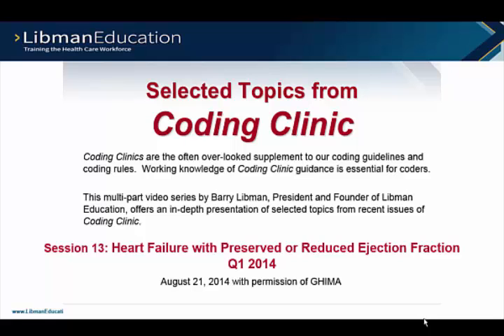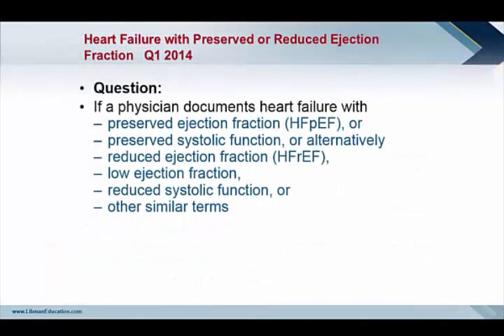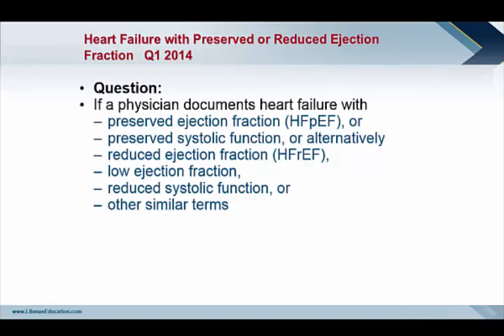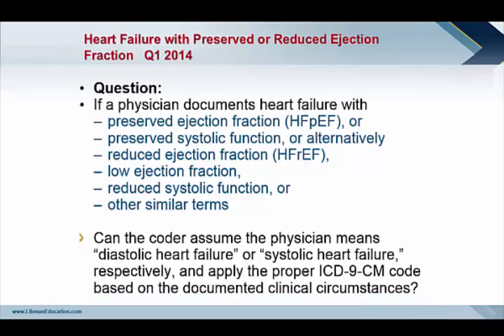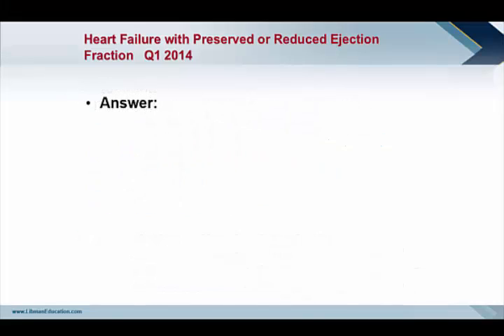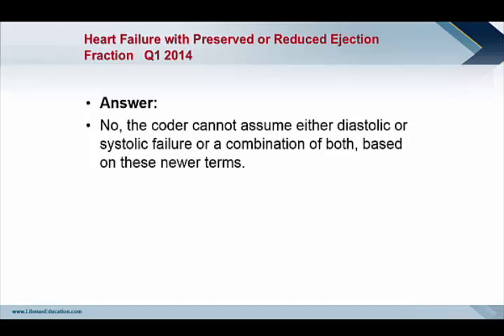Coding Clinic Advice: Heart Failure with Preserved or Reduced Ejection Fraction (Q1 2014)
To receive an AHIMA CEU for viewing this video series,

Coding Clinic,  published by AHA Central Office, is the official publication endorsed by CMS for coding guidelines and advice.  Coding Clinic provides specific information and guidelines that are helpful for determining proper coding.

These videos by Barry Libman, MS, RHIA, CDIP, CCS, CCS-P, offer a discussion of selected topics from recent issues of Coding Clinic (both ICD-9 and ICD-10).   (Lectures were recorded during the 2014 GHIMA Annual Meeting and Exhibit on 8/21/2014.)